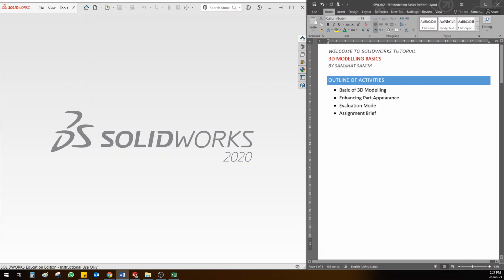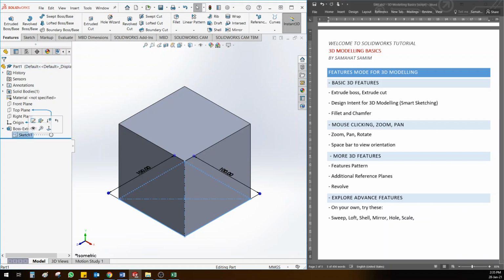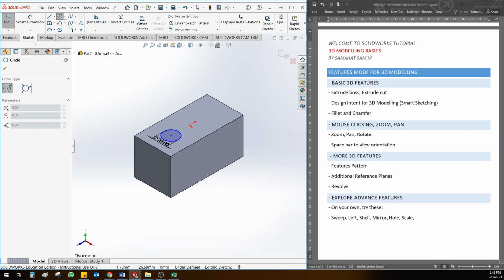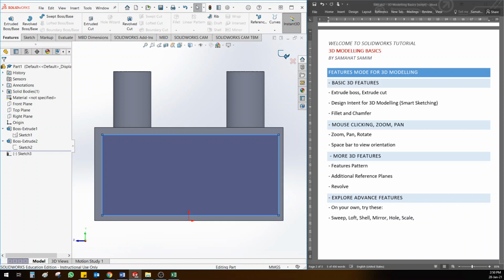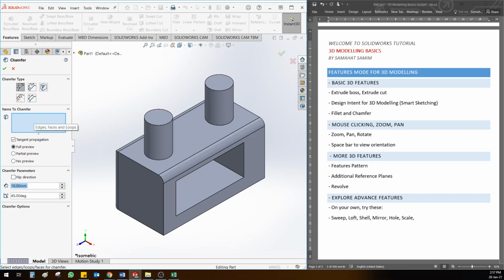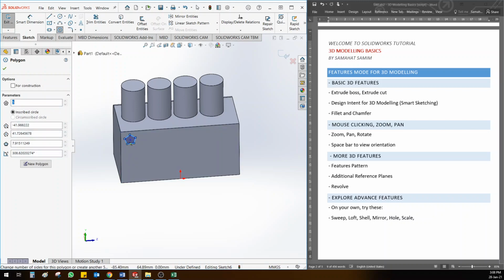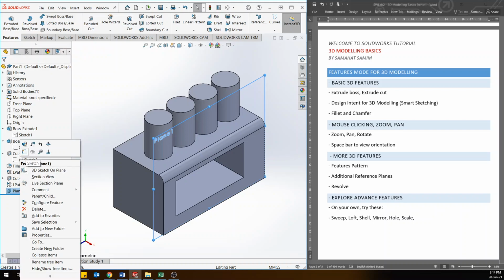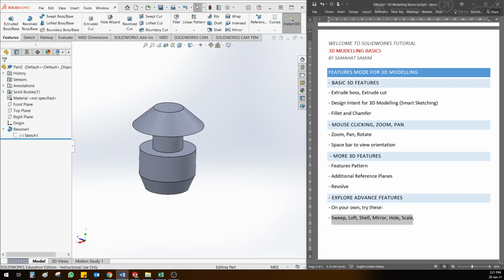SWLab2 1 3D Modelling Basics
Introduction to Design
3D Modelling Basics
Solidworks 2020
Qatar University, Spring 2021